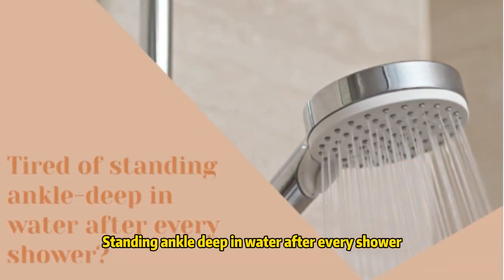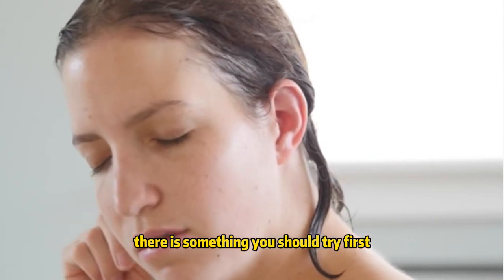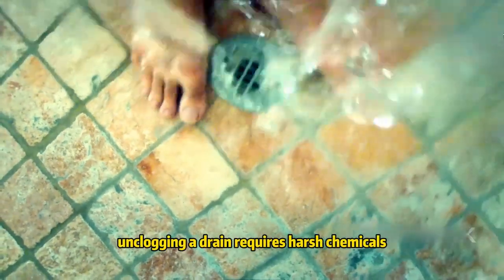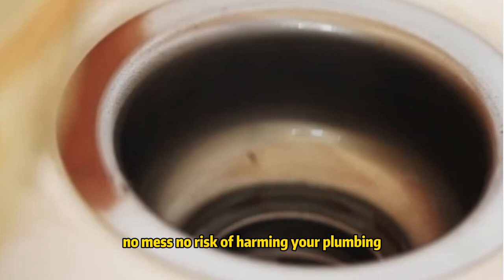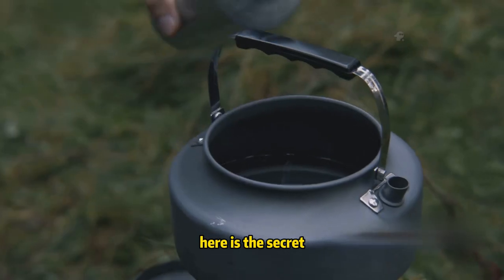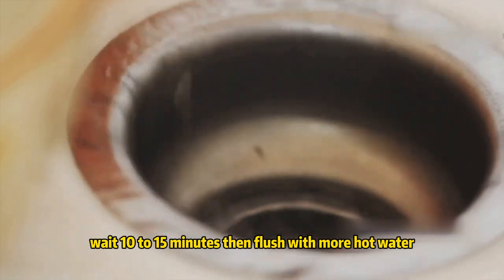Unclog Any Floor Drain in 5 Minutes –No Tools Needed!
Struggling with a smelly or clogged floor drain? Before calling a plumber or pouring in harsh chemicals, try this simple and effective DIY trick using ingredients you already have at home: boiling water, dish soap, baking soda, and vinegar.
In this video, you'll learn step-by-step how to unclog your bathroom or kitchen floor drain instantly—with no mess, no damage, and no expensive tools.

🌟 This quick fix not only clears clogs but also eliminates odor and buildup.
👍 Works great for showers, laundry rooms, and balcony drains too!